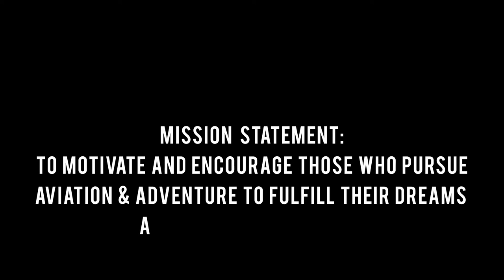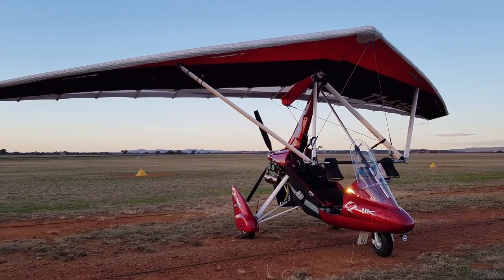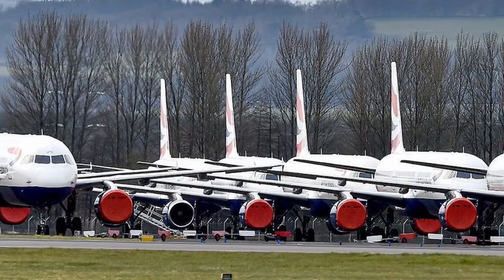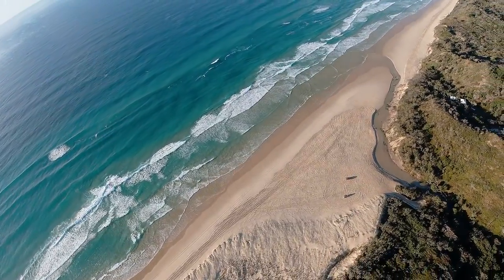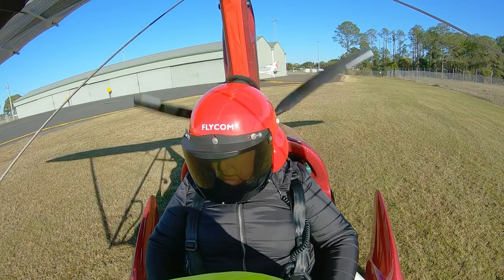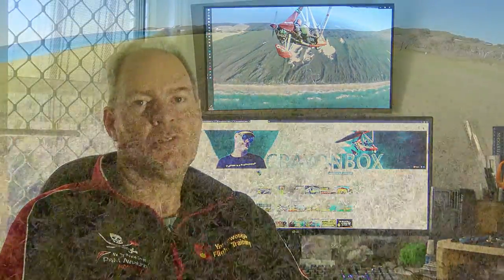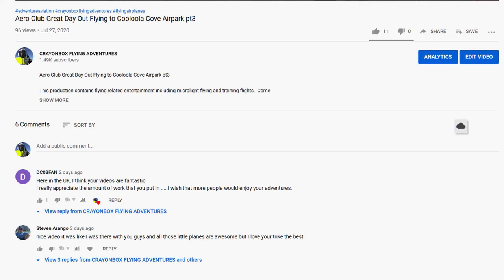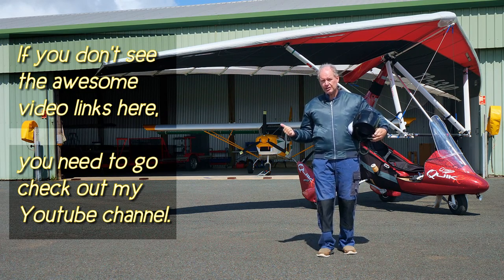Microlight Flying. How Much does it Cost me to FLY my Plane?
What are the Costs of Aircraft Ownership?

What things are required to be able to operate an aircraft?
How much does it cost me to maintain, hangar, insure, fuel and repair my aircraft?
Why do I fly this aircraft?

If you are enjoying my videos maybe you'd consider buying me a coffee

Let's go fly together and have fun, explore, adventure and sight see. Come Join CrayonBox on a ride.

ON THIS CHANNEL:
Fastest & Slowest ~ My BFR checkride ~ I broke the rules to survive ~ Flying in company ~ Navigation old & new - Charts ~ Cross country flying adventures ~ Learning to fly ~ Experimental flying ~ Aircraft maintenance ~ Fly-ins & airshows ~ Beautiful Australia. + other random aviation variety.

My Aircraft;
P&M QuikR Explorer Rotax 912ULS with 11m strutted wing.

ON Messenger: m.me/CrayonBoxFlyingAdventures
Microlight Flying is fun.  It seems expensive upon first investigation, but turns out to be relatively affordable compared with other forms of flight, except maybe paramotors, paragliders, hangglding and the like.

FLYING
Learning to Fly - a Collection of Videos to Help You on your Journey of Flight

ALL VR Insta360 One X | Maryborough to Biggenden - Mountainous Flying Adventure